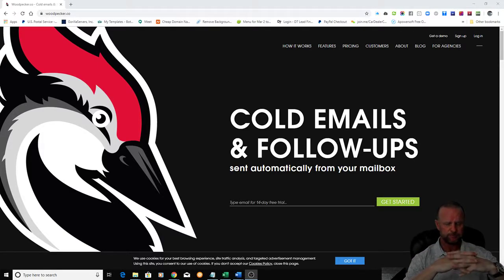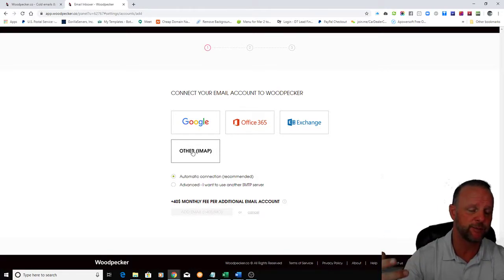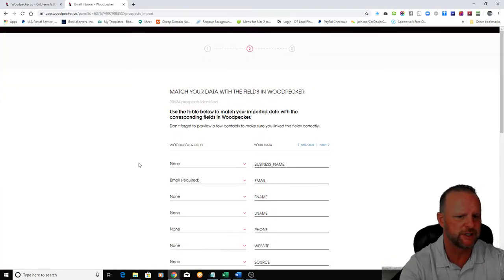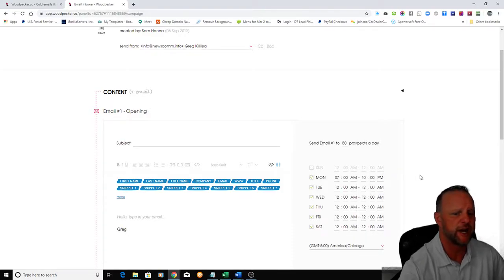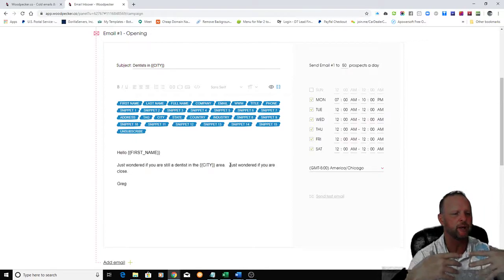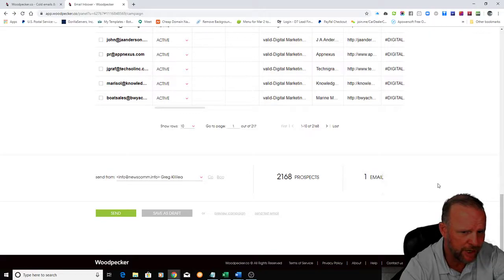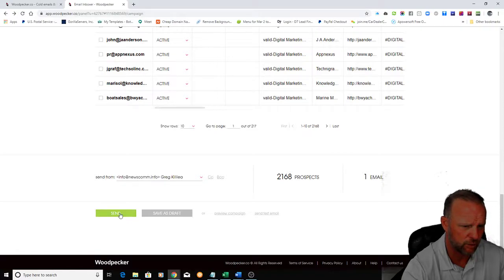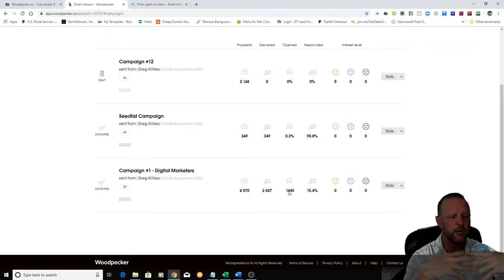How to Schedule 4-5 New Appointments a Day with Cold Email and Woodpecker??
Click this link for FREE 14 Day Trial on us

Send 500+ Emails an Hour with Email Inboxer's Warm SMTP Email Servers.

We teach you how to set 4-5 New Appointments a Day with Cold email!   Easily set it up and be running within 24 Hours.
Woodpecker Tutorial
Email Marketing
Cold email
How to use woodpecker?